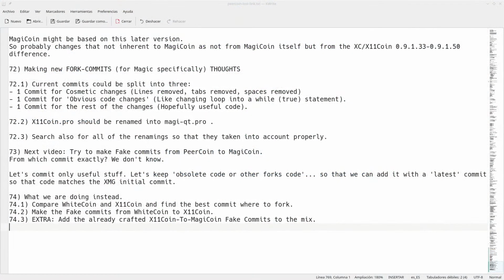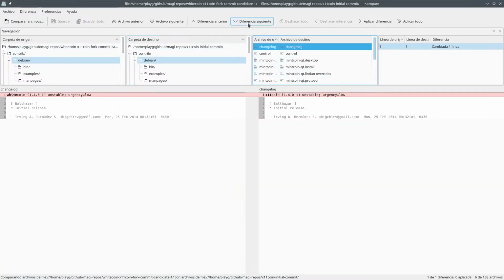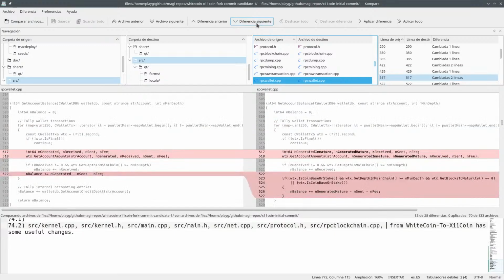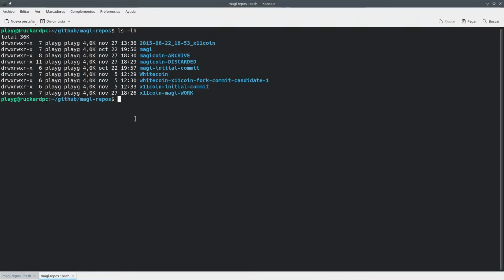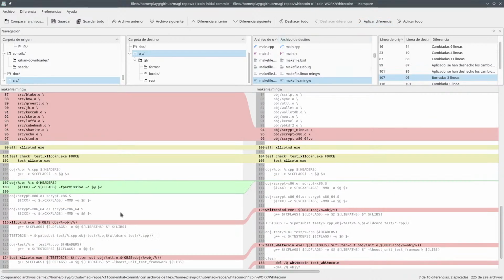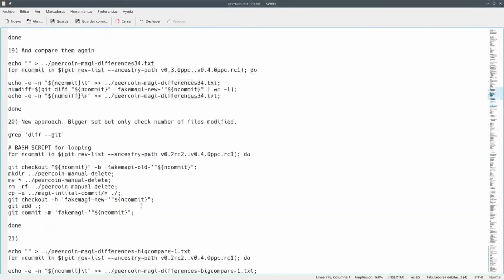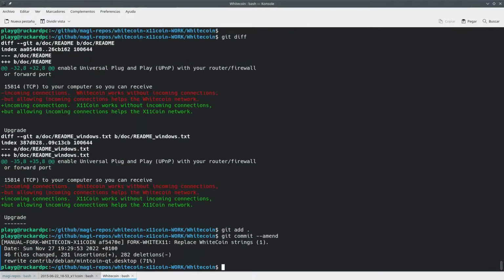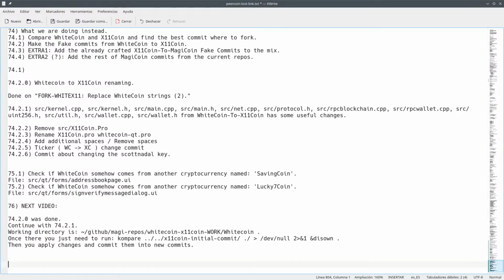XMG lost link from WhiteCoin - Part 7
BEP2
* Address: bnb136ns6lfw4zs5hg4n85vdthaad7hq5m4gtkgf23
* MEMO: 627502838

BEP20 (BSC)
* Address: 0xd7fb2ba10c97ba1c96ef068a80c06c6ed31bbdc2

ERC20
* Address: 0xd7fb2ba10c97ba1c96ef068a80c06c6ed31bbdc2

TRC20
* Address: TJxJj5BmfM9jgoVwMJycYcyTbzwmz1udWw